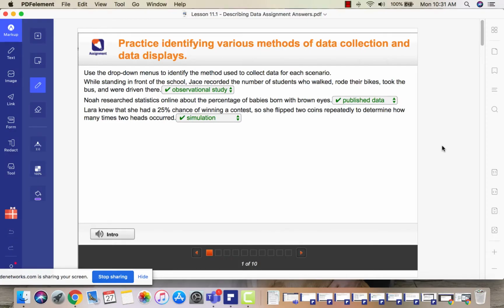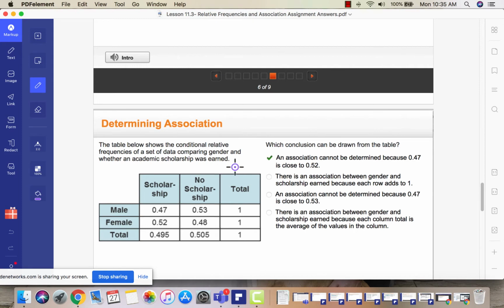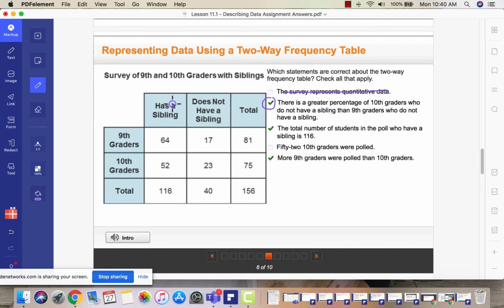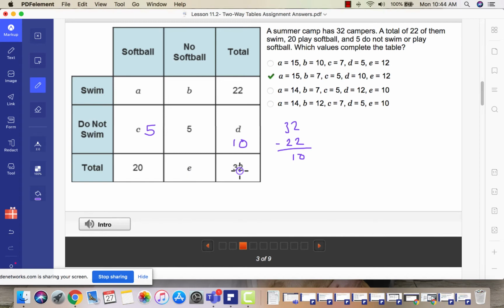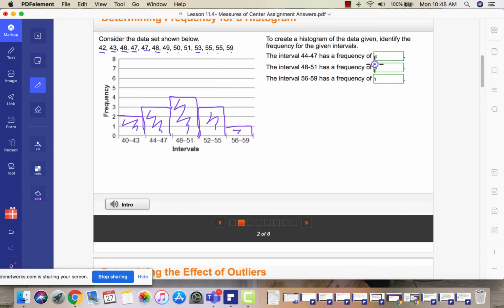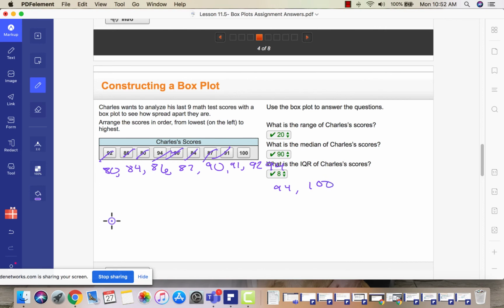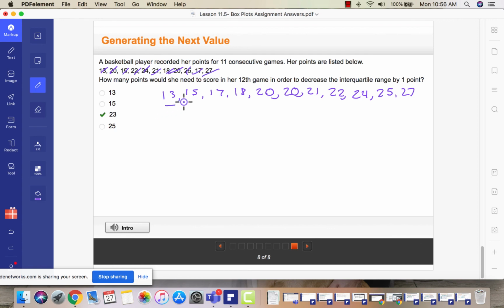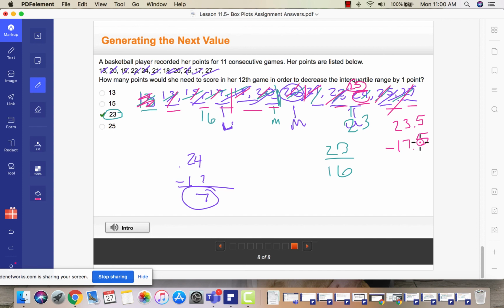April 27th Live Conference Edgenuity Lessons 11.1 - 11.5 Conference